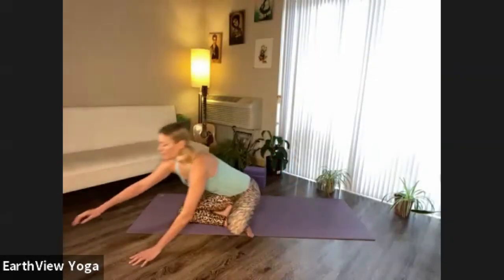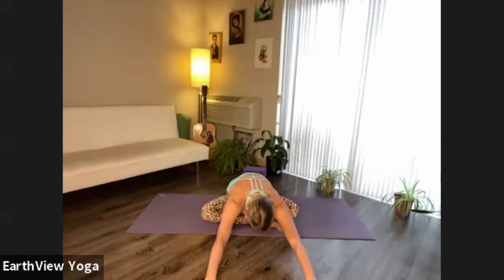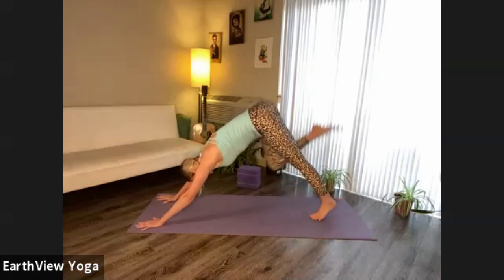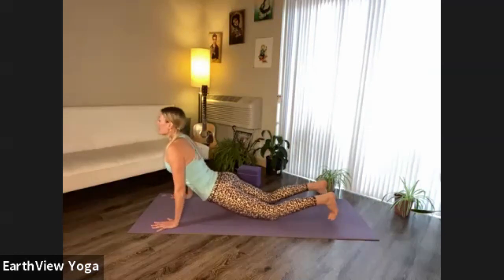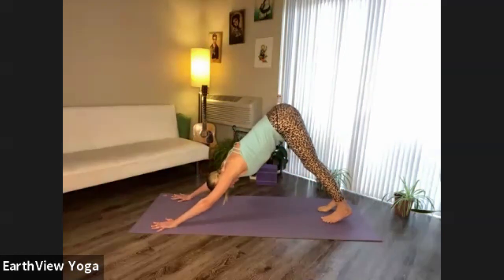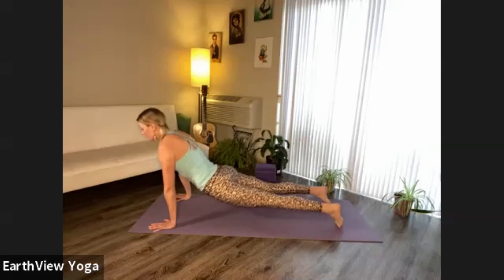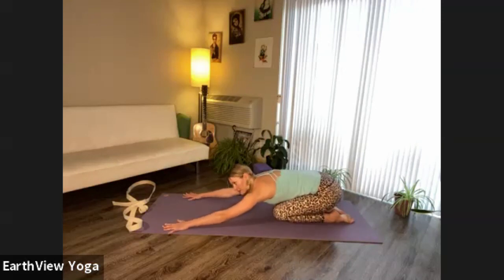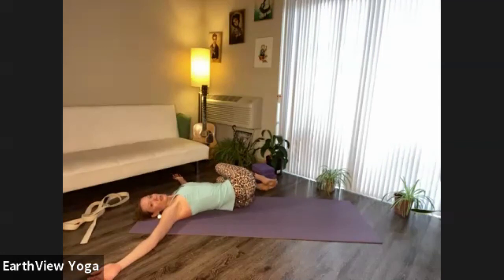Visvamitrasana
This medium intensity class is build around a variation of Visvamitrasana - an arm balance that requires hamstring flexibility, core strength, open shoulders and side body. While practicing circular breathing, we will be continuously moving in the ladder sequence.